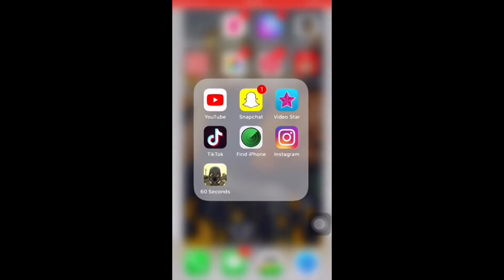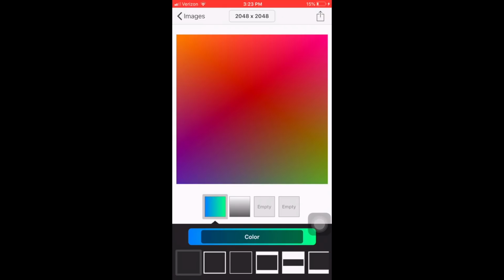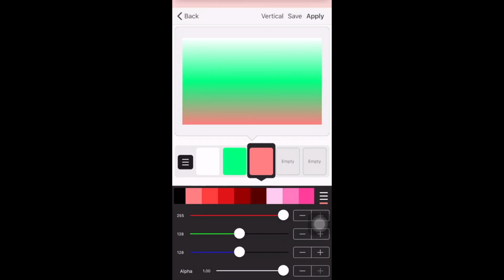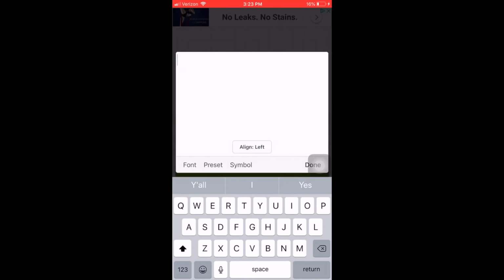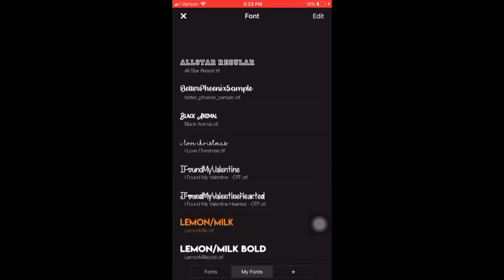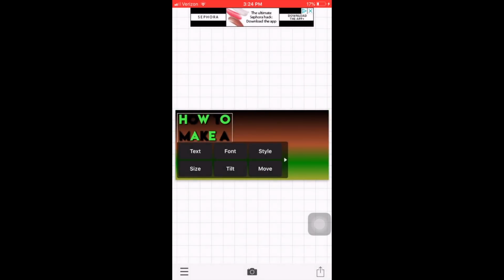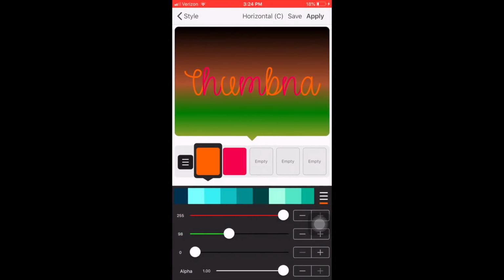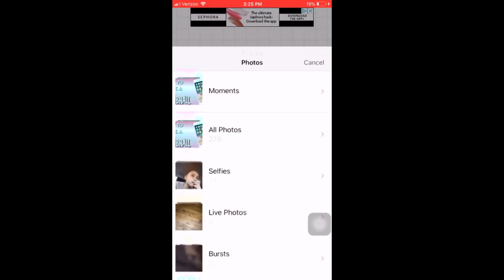How To Make A Thumbnail On iPhone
Welcome to THE VALERIO FAMILY channel. Our videos include vlogs, crazy experiences, challenges, pranks, and fun family times.

Julissa’s SnapChat: Julissa2509